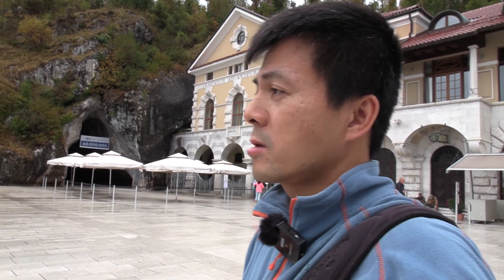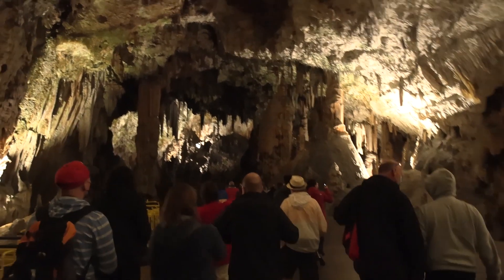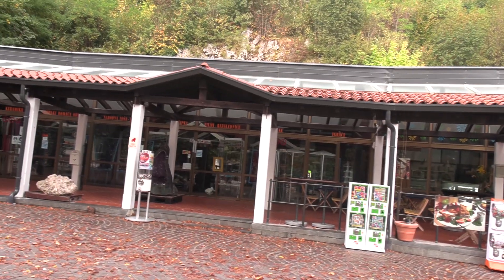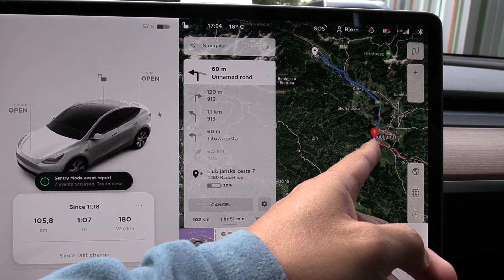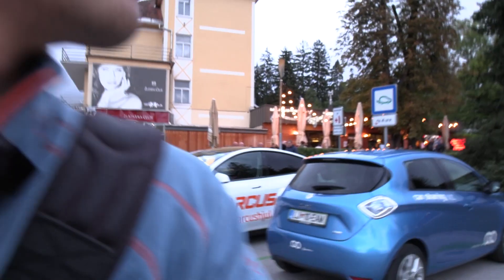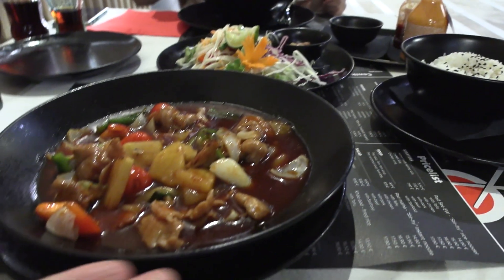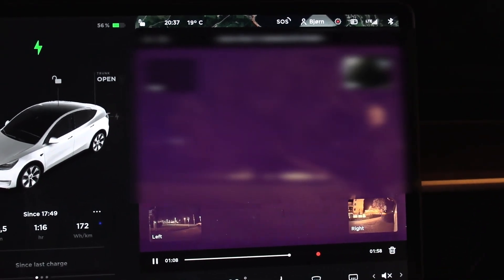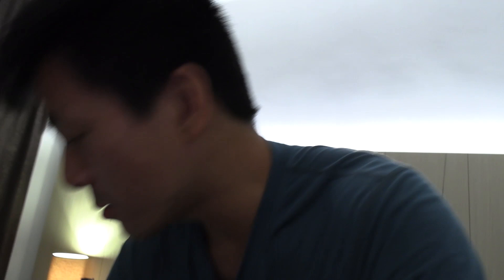Road trip with Model Y to Slovenia part 7